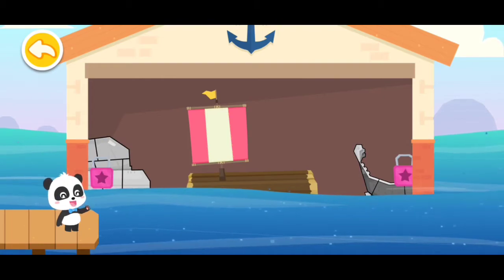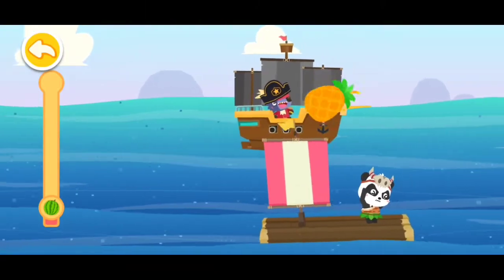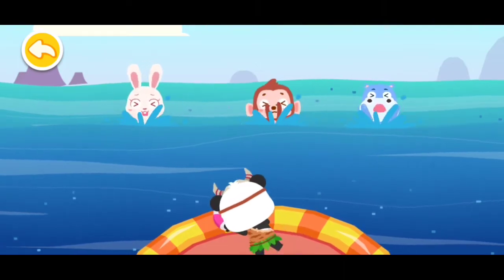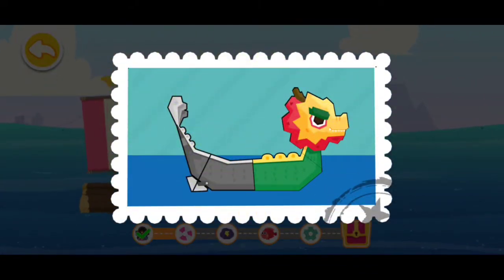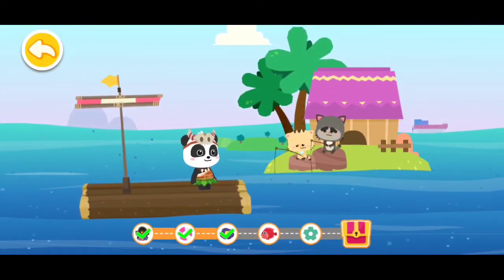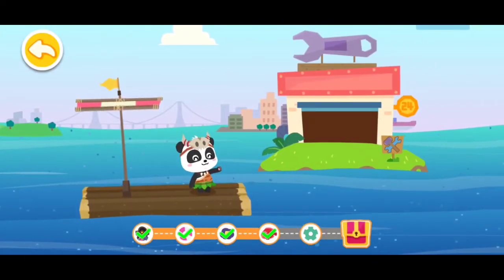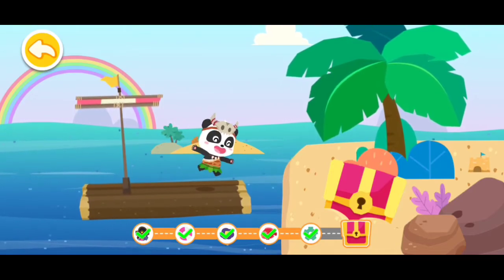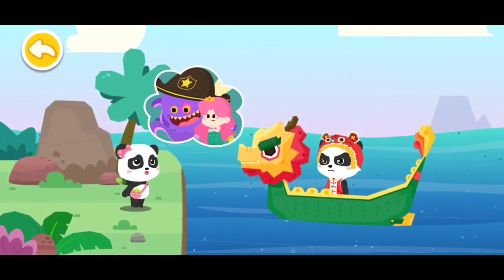Little Baby Panda Ship Gameplay - Fight Sea Monster and Catching Fish | Little Games | Part 1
Be a little captain and start your sailing adventure.

Want a sailing adventure? Come here to make your wishes come true! The octopus captured the mermaid. Can you save her? Be a captain in Baby Panda's Ship and start an adventure.

CHOOSE A SHIP
Which ship do you like? A mini sailboat or a luxury cruise ship? How about the submarine? It can get to the destination fast. Don't forget to decorate your submarine with stickers. Let's start when you are ready!

GO FISHING
You will run into a cat who is fishing during your journey of sailing. The little cat can’t catch fish. Can you help him? Aim for the fish, throw the fishing rod, and pull! One, two, three...wow, so many fishes!

DRIVE AWAY SEA MONSTERS
There are sea monsters getting in the way. Pick up the cannonball, aim for them, and fire! Watch out! The pirate is throwing fruit bombs at the ship. Hurry up! Steer the ship and dodge the bombs. Don't get hit.

SAVE THE PRINCESS
We are at the bottom of the sea! Let's defeat the octopus monster, cut the seaweed entangled around the cage, decipher the coded lock and save the princess. Keep going, little captain!

Other tasks such as treasure hunt and delivering fireworks are included in this game. Steer your ship and start the sailing adventure!